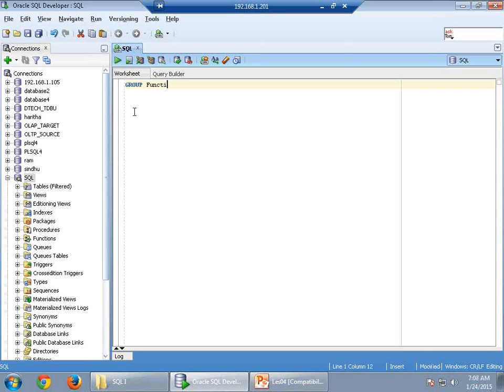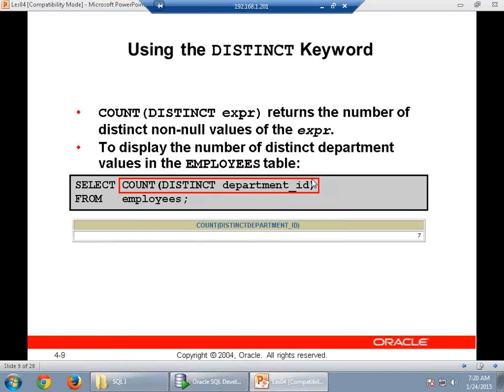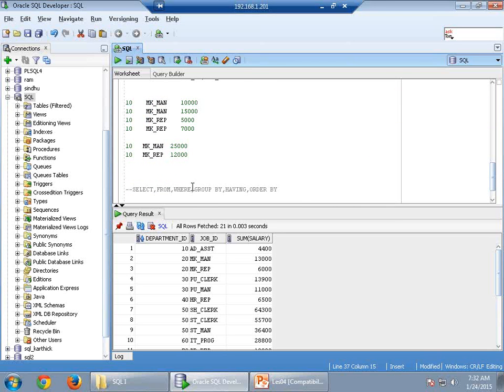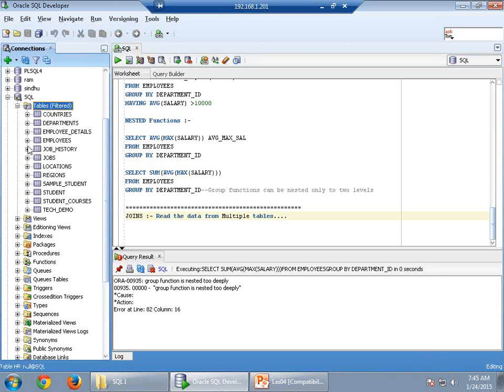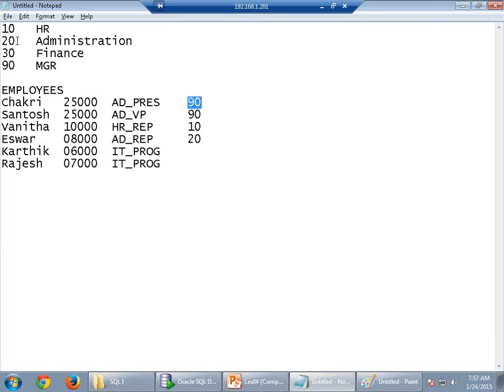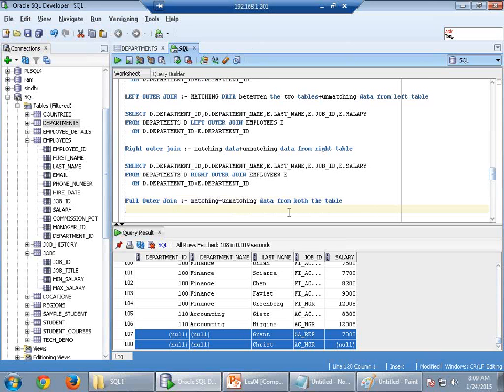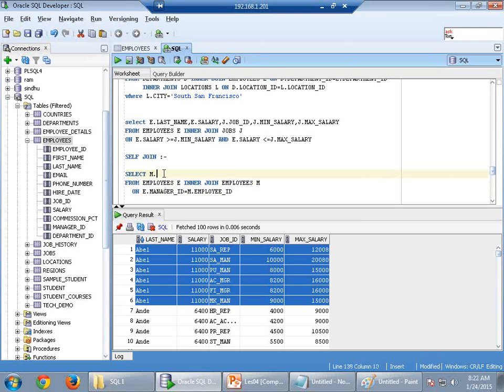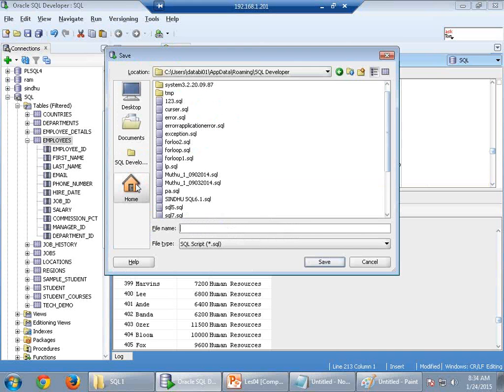Oracle PL/SQL Training in Marathalli | Oracle Training in Bangalore | Oracle Training by experts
SQL Aggregate Functions and Joins

1.How to use SQL aggregate functions
2.How to use Joins in SQL